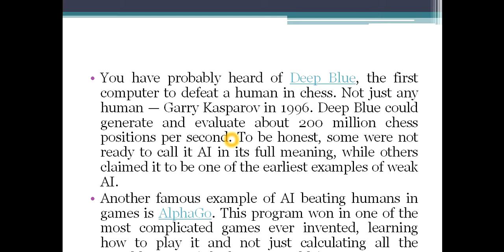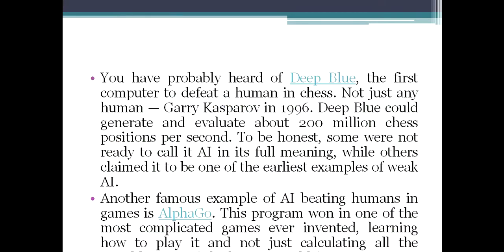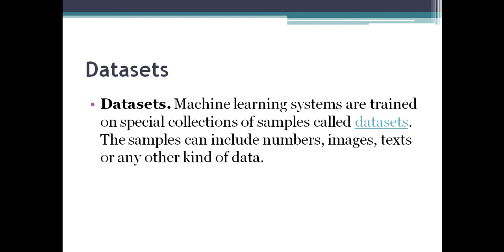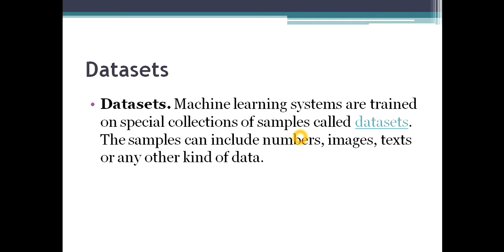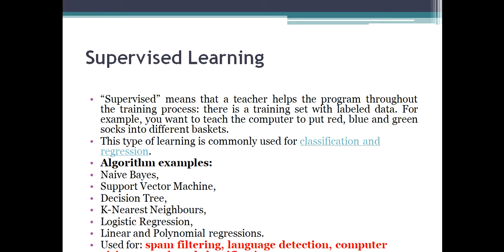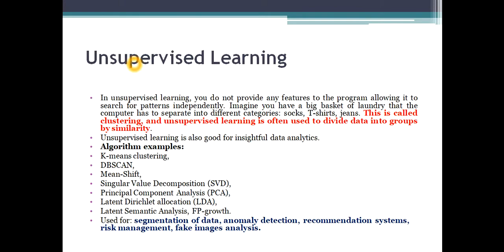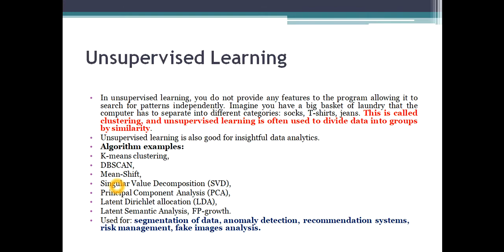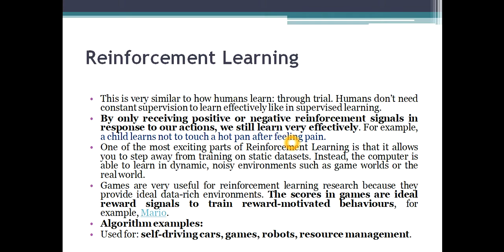Artificial Intelligence vs. Machine Learning vs. Deep Learning- Part-2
This Lecture Explains The Differences Among Artificial Intelligence,Machine Learning & Deep Learning (AI vs ML vs DL) .